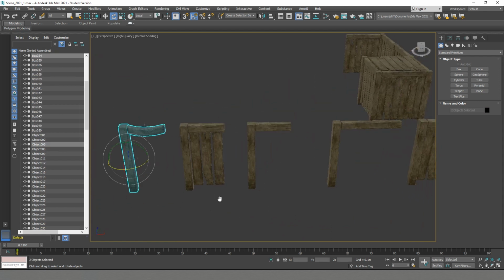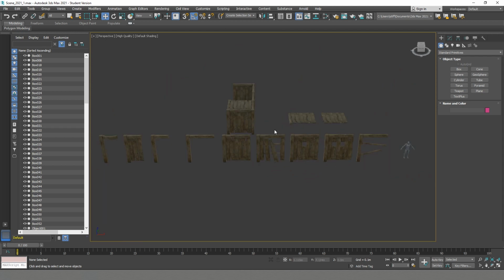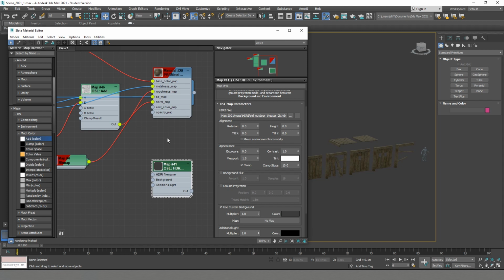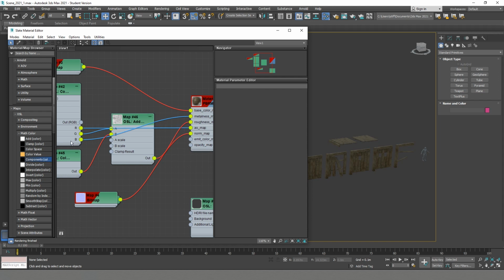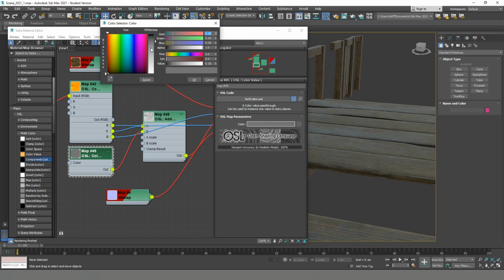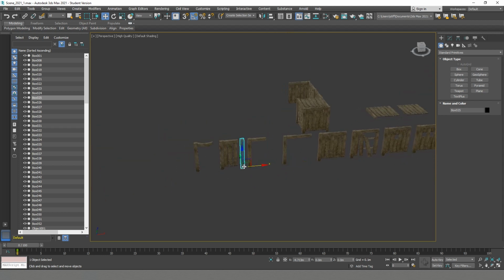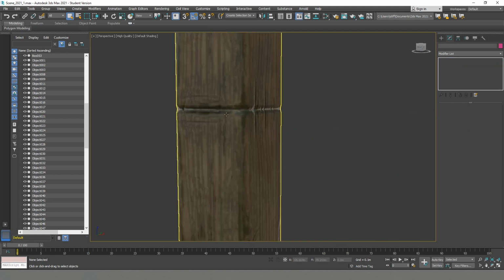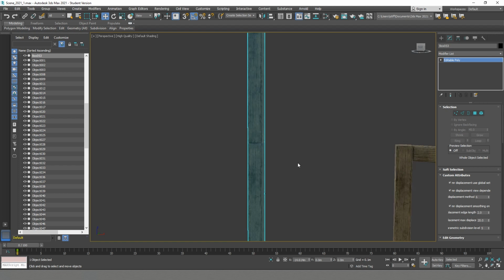Modeling Hellblade like Environment - Part 7 - Setup of Modules Inside 3Ds Max 2021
In this tutorial series, we will create an environment that looks and feels like Hellblade. I'll be making and showing you everything on the fly to you can see all my thought process, the mistakes I make and elements that I'll replace because they did not work out.

I've made promotion for my Udemy course: "How to Create High Quality 3D Scanned Model"
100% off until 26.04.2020